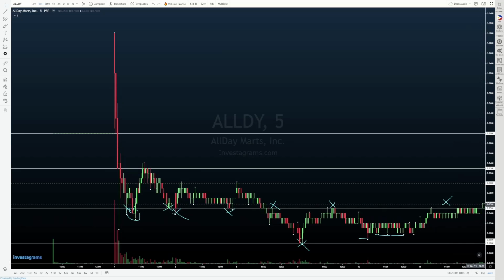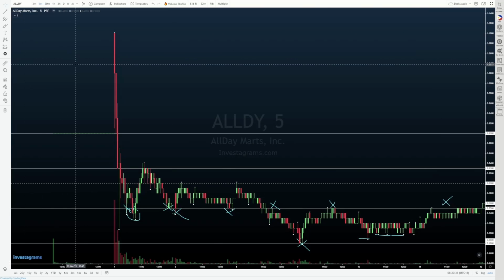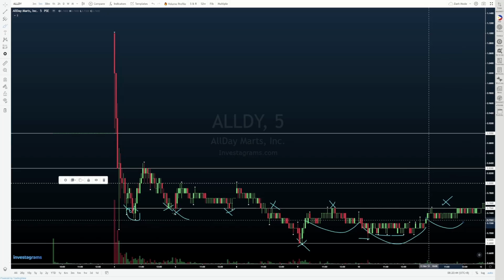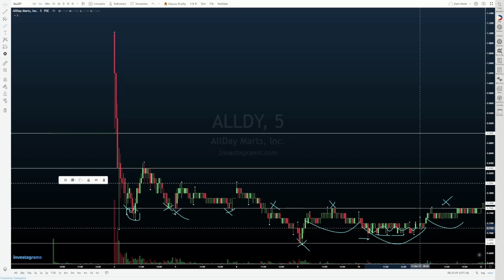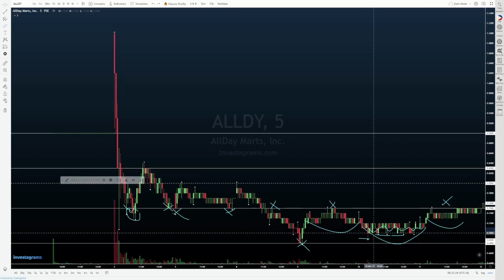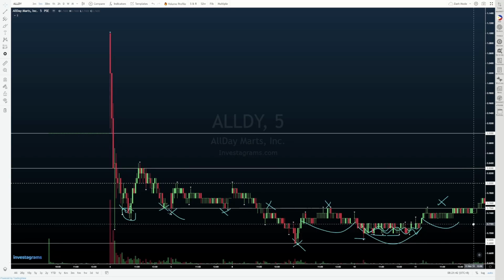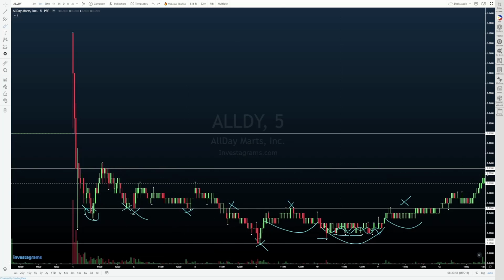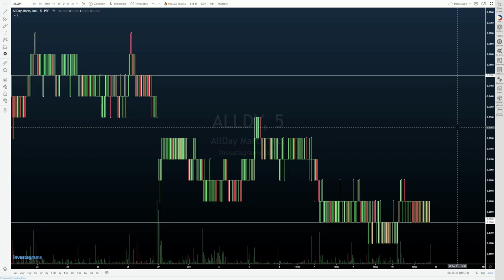Trade Breakdown: $ALLDY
This is the sixth video on the Trade Breakdown Series, where I go over ONE trade per video, describe my thought process and basically go over the trade in its entirety doing a technical analysis breakdown. I discuss where I get in the trade, why I get in the trade, where my stop is and where my target is as well. Complete and very detailed.